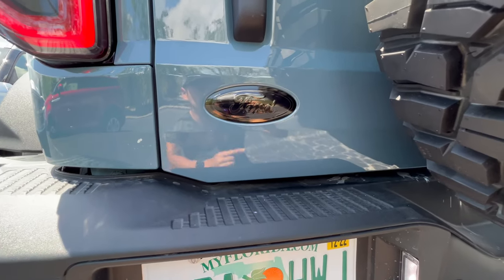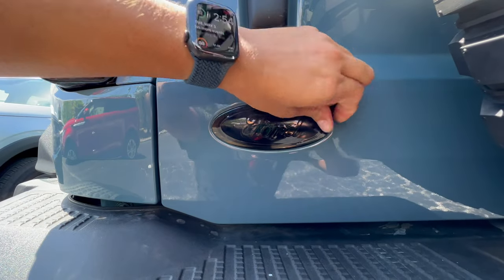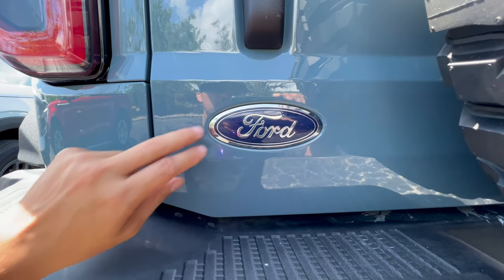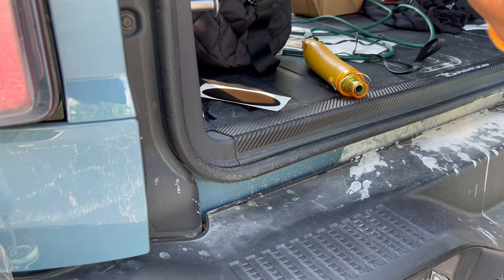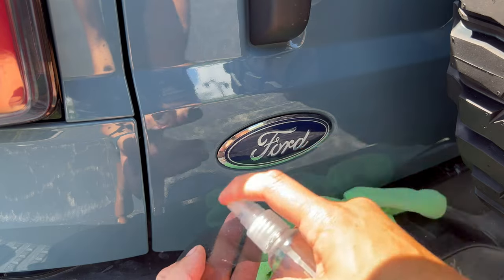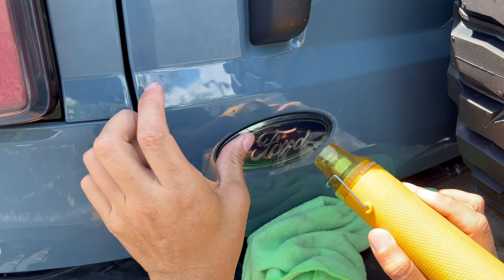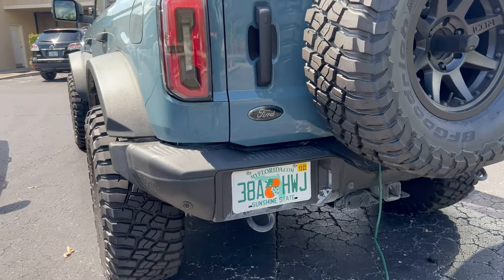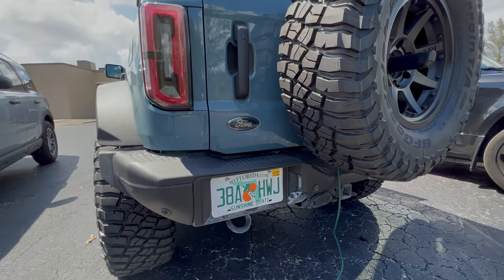Ford Bronco Oval Emblem Overlay Tint - 2021-2022 Bronco / Bronco Sport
Here's our new way of slightly modifying the OEM oval emblem on the back of the Ford Bronco.  This tint goes over the stock emblem and knocks out some of the chrome to make it all more subtle.

Choose from a variety of finishes to create your desired look.  Installs just like our other overlays.

Sold as a PAIR.  One product with backup.